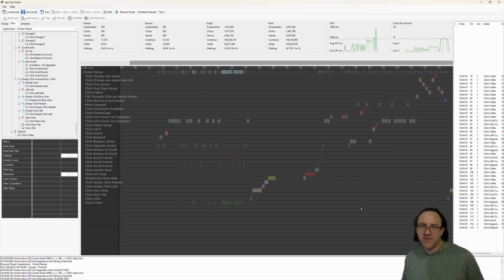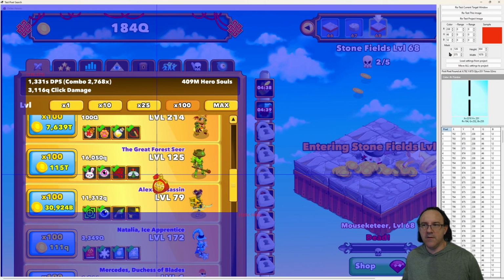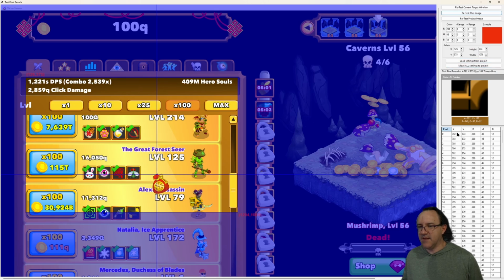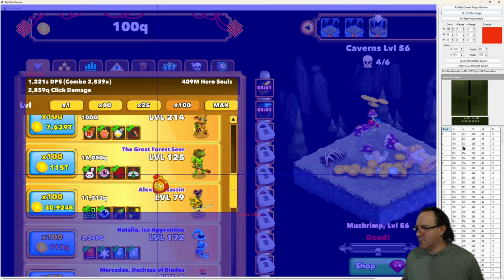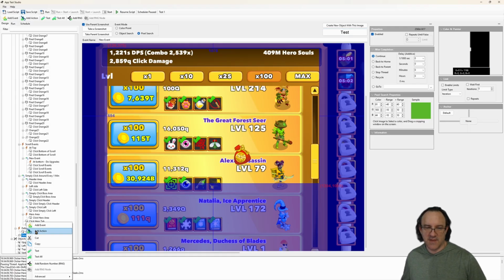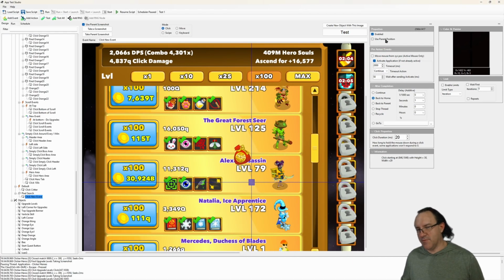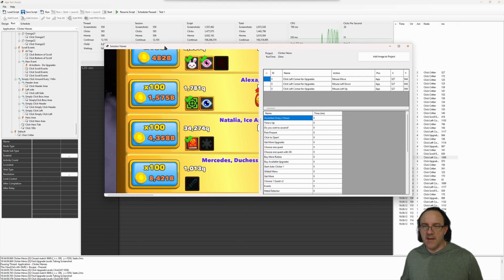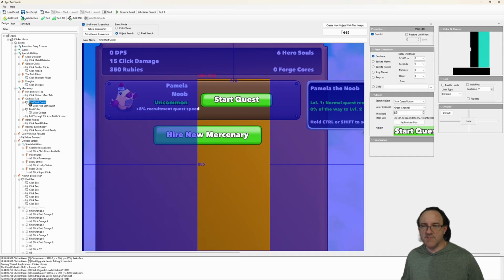AppTestStudio Release 24 Major Changes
AppTestStudio is an intelligent auto clicker where you decide when and where to click based on events at millisecond and pixel perfect accuracy.

This is a demonstration and explanation of the major features that are new in Release 24.

Release 24: